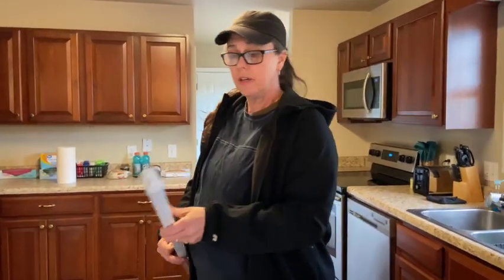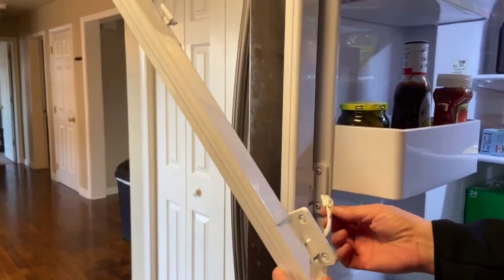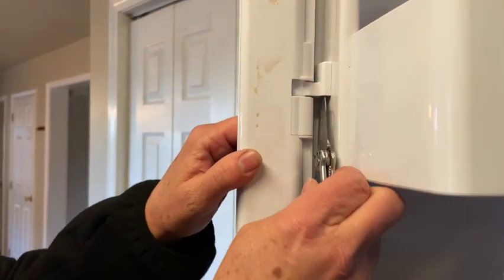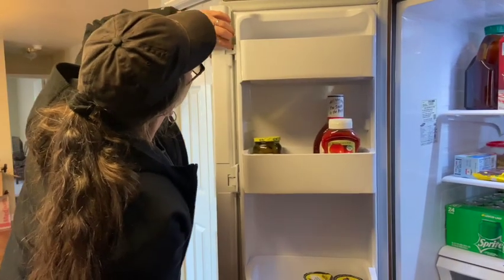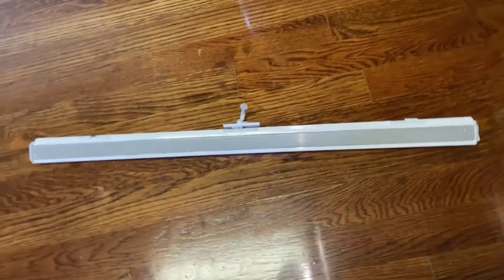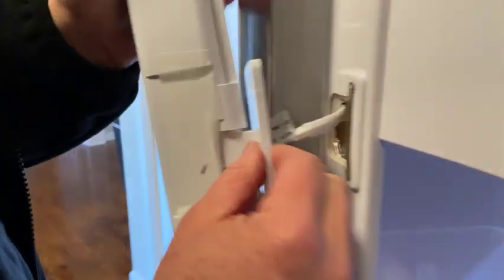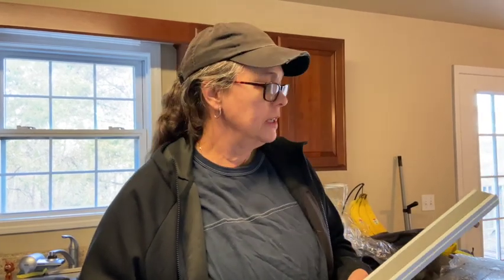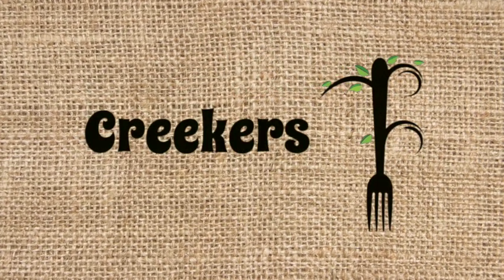Replacing Samsung Refrigerator Door Flipper Assembly (Easy Fix)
Join Creekers Country Club as they replace a double door Samsung Flipper assembly.

Samsung DA97-12683A Assembly-French